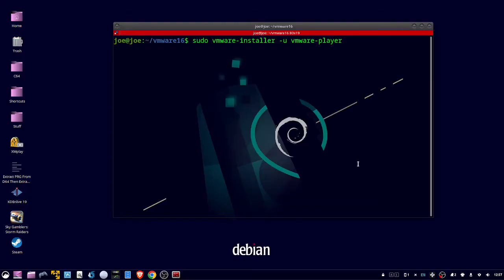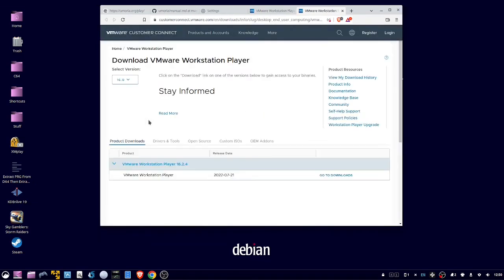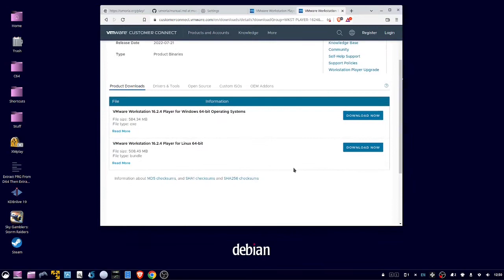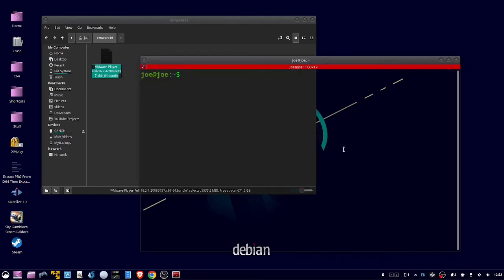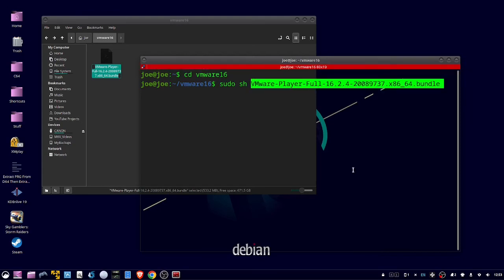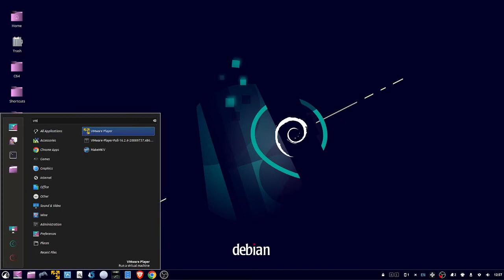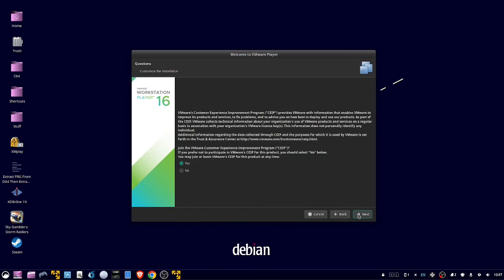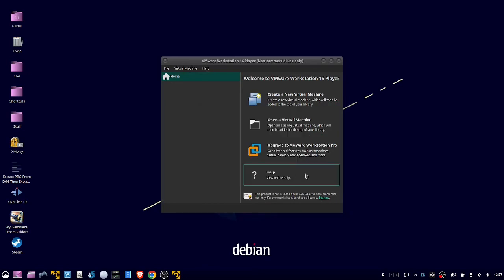Install VMWare Workstation Player 16 In Ubuntu 22.04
How I removed VMWare Workstation Player 15 and installed version 16 in Kubuntu Linux 22.04.

Then try the install again.